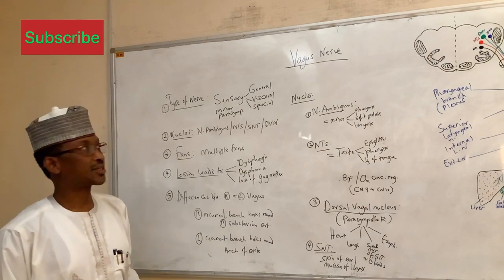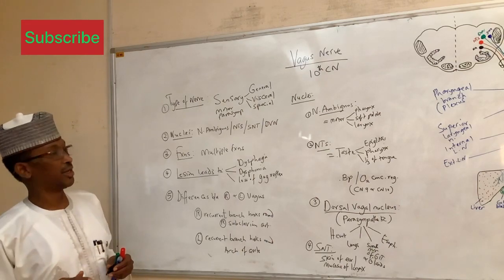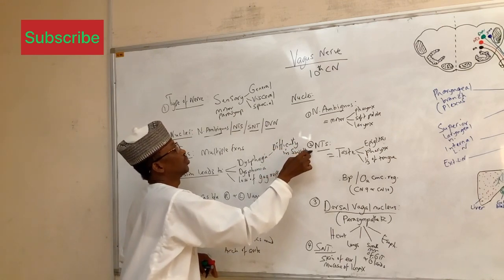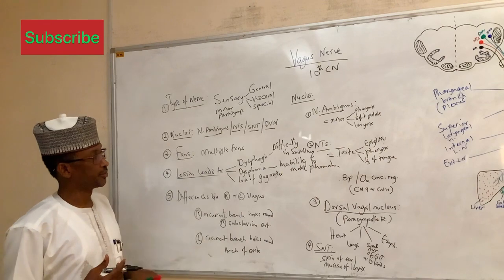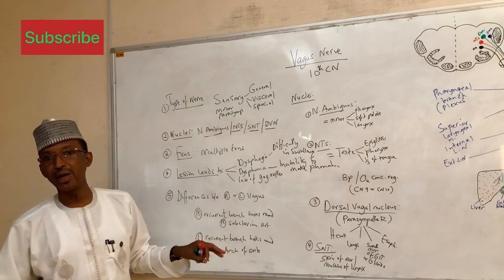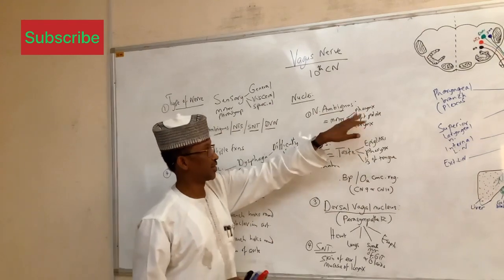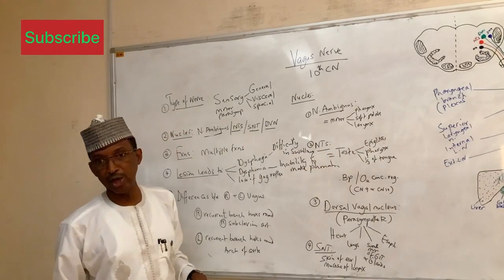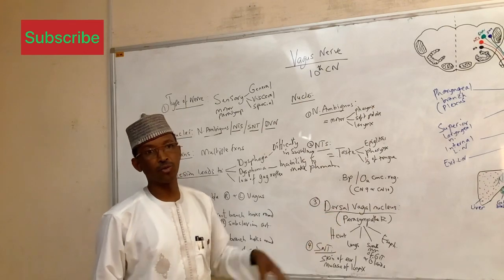Vagus Nerve: Introduction